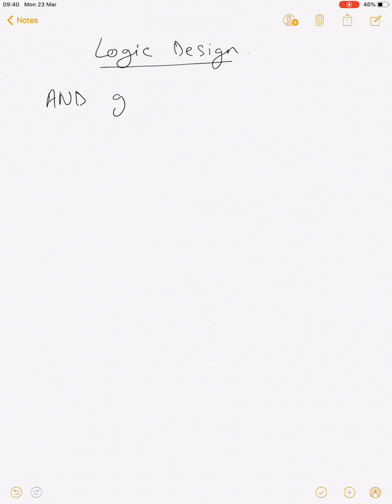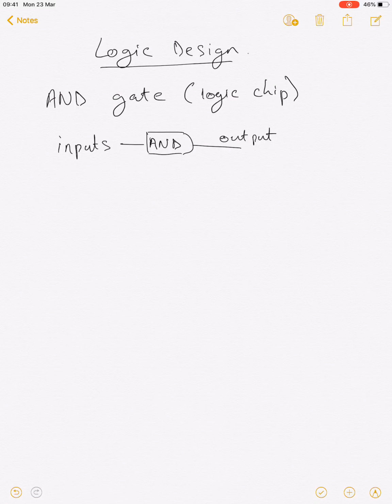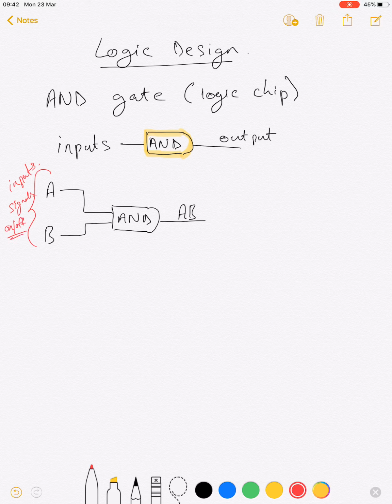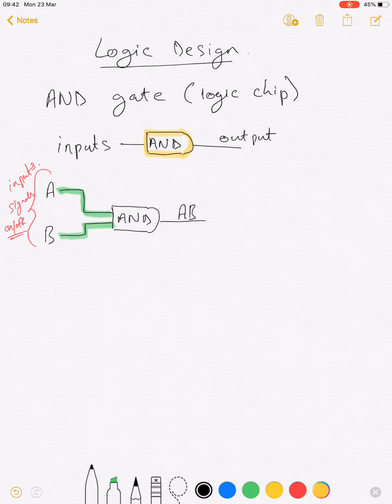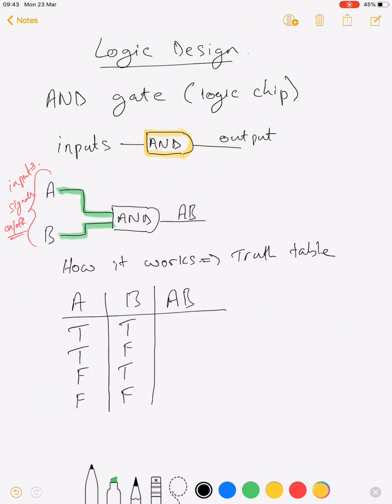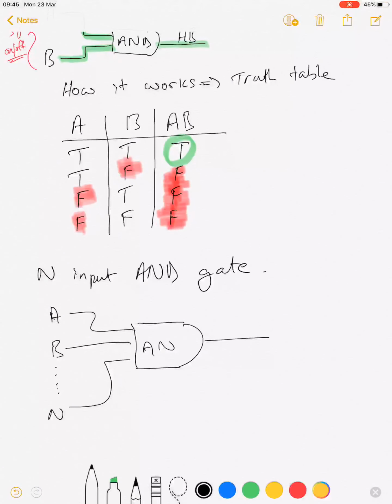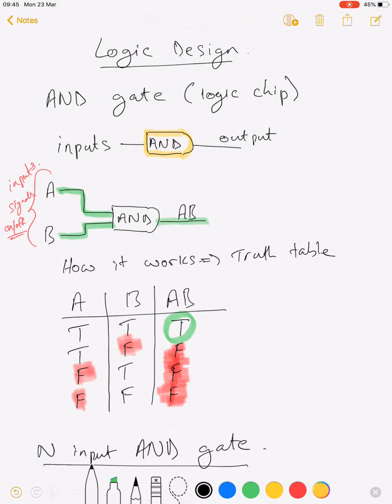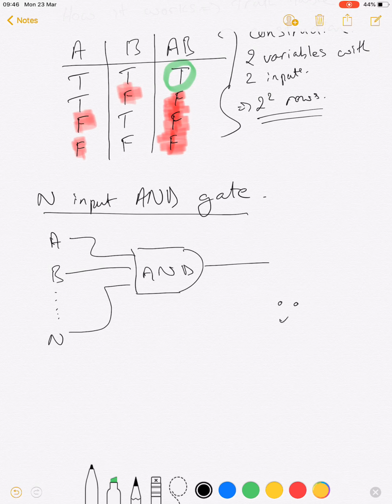Computer Architecture: exploring the AND gate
This video explores the functionality of the AND logic gate